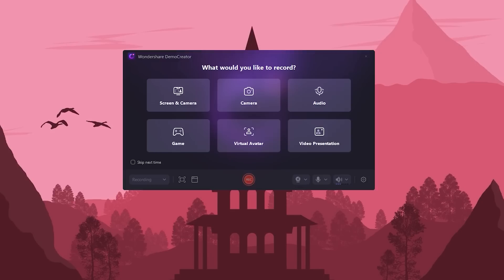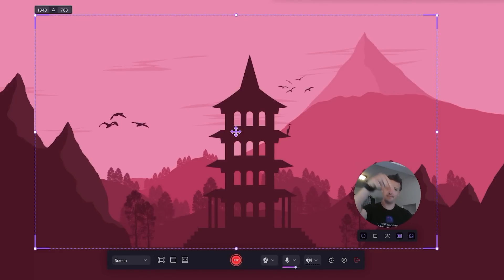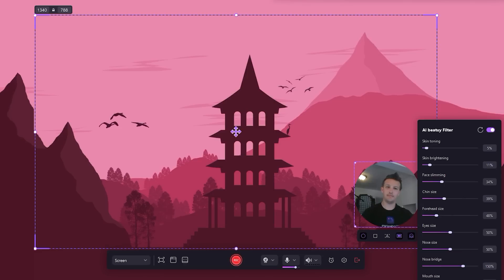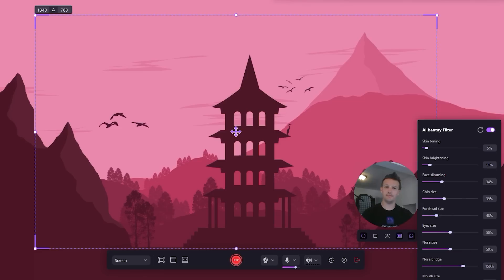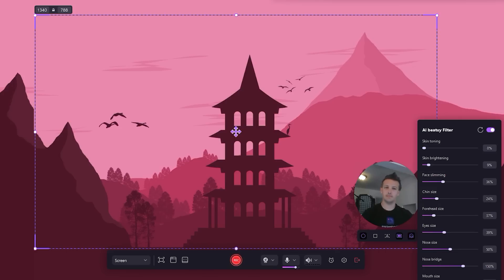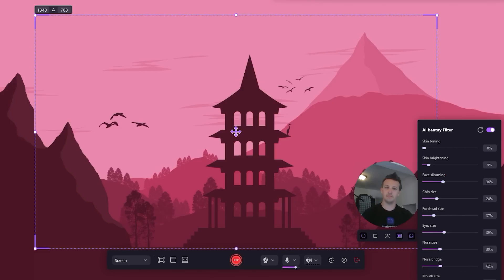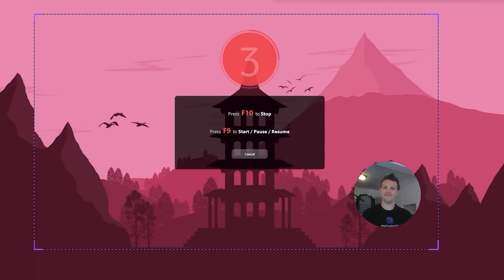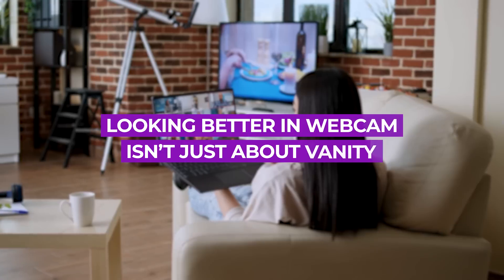How to Beautify Face in Webcam | Updates of AI beauty Filter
Ever had one of those days where you're all set to record, but your face just isn't cooperating? Today,  let's jump right in with a step-by-step guide on how to add a beauty filter for webcam with DemoCreator.

Note: The AI Beauty Filter on webcam is only available on Windows version

⌚ Timestamps
0:00 Introduction
01:05 How to Beautify Face in Webcam with DemoCreator
02:18 Why Is It Important to Beautify Face in Webcam
02:51 Outro